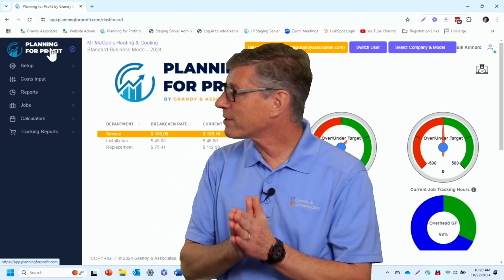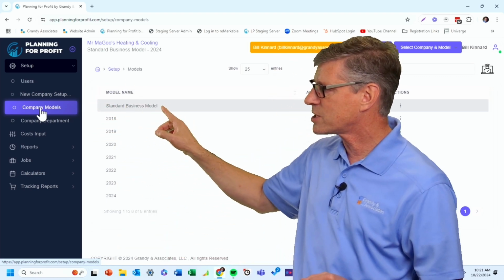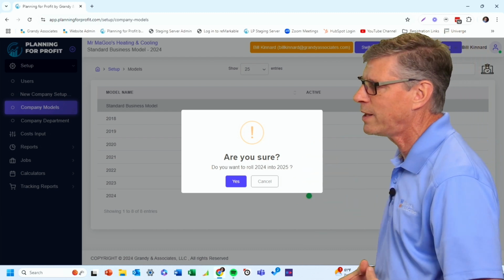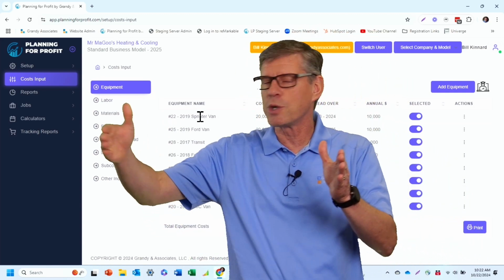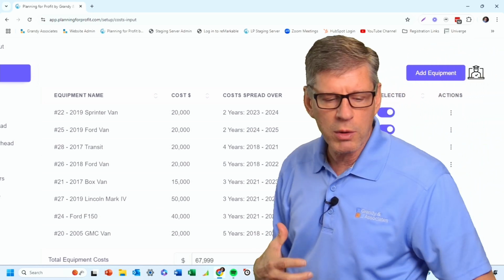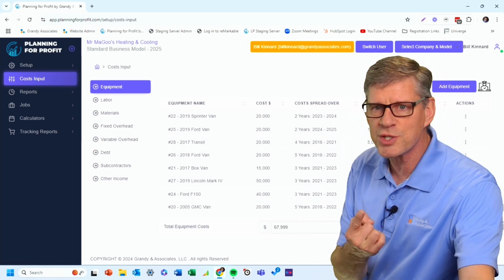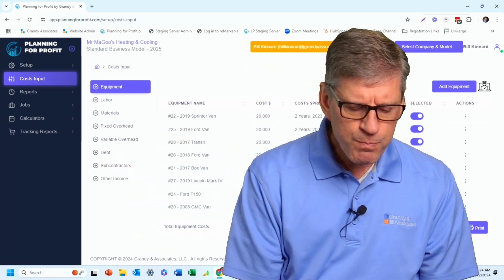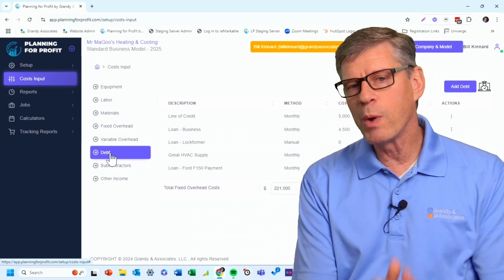HVAC Business Coaching | Rolling Data Over to the New Year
Getting ready for the next year? Rolling your data into a new model year is one of the best ways to plan ahead and stay on top of your numbers.

In this week’s Planning for Profit Minute, we walk through how to roll your current model into the next year and what you should review to make sure your business is set up for success.

Instead of continuing to edit the same model year after year, creating a new model gives you a clean starting point for budgeting, planning, and improving accuracy.

In this video, you’ll learn how to:

- Roll your current model into the next year inside the software
- Activate and switch to the new model year
- Understand what data carries over automatically
- Begin planning and budgeting before the new year starts

We also cover the key areas you should review after rolling your data forward:

- Equipment and vehicle replacement tracking
- Removing or updating fully funded assets
- Employee wages and compensation updates
- Materials and overhead cost adjustments
- Variable overhead and expense categories
- Debt and loan updates, including paid-off balances

You’ll see how rolling your model forward helps reduce overhead where appropriate, keeps your financial data accurate, and ensures your pricing is ready to go on day one of the new year.

Taking the time to review and adjust your model before the year begins gives you a clear plan and helps avoid surprises once business is underway.